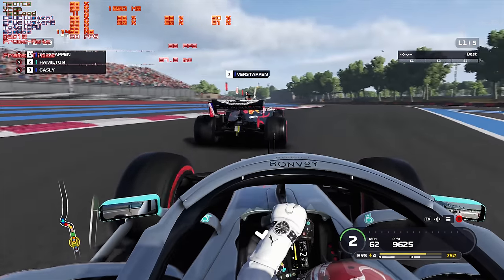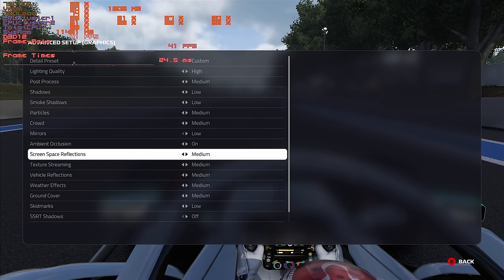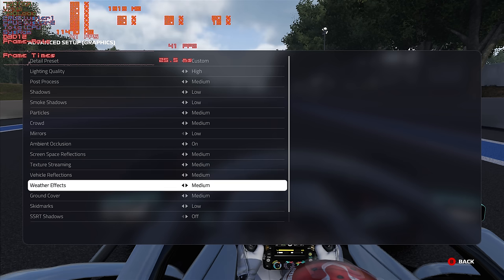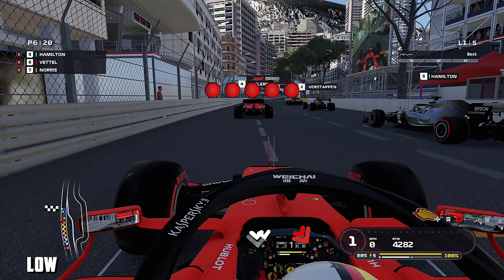[4K] F1 2019 the complete PC Analysis | Pole position over consoles?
After my in-depth look at all 4 console versions last week ahead of release, here I strap in for a faster ride in the 2 ends of the PC space.

 What can this give us with a Ryzen CPU and RTX2070 under the hood? let's open her up...

Please check out more detail on this and many articles on the

Watch in 4K/60 for the best experience.